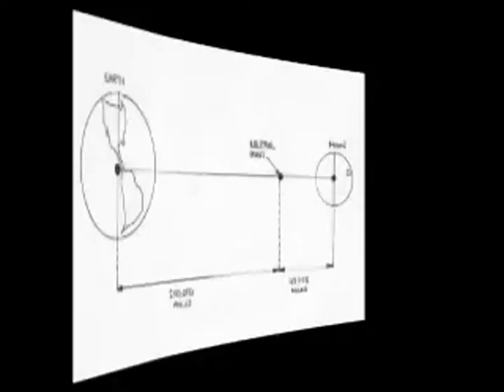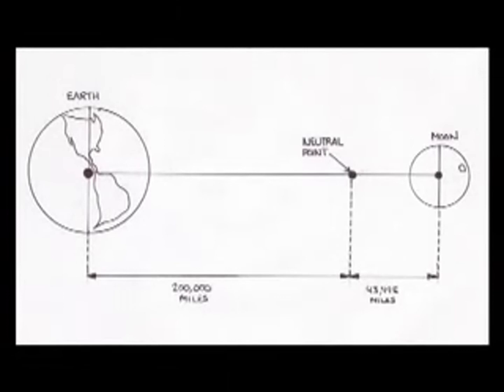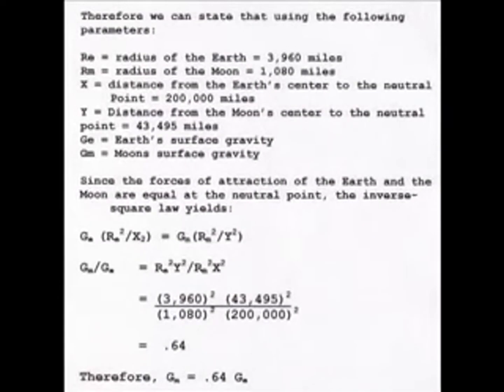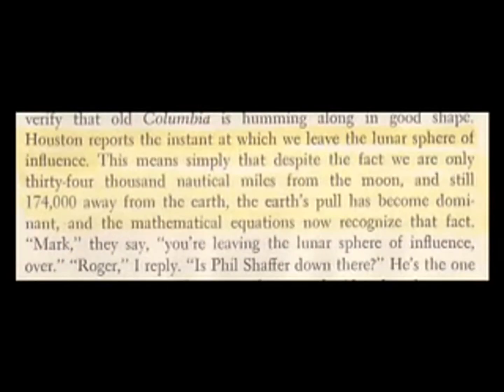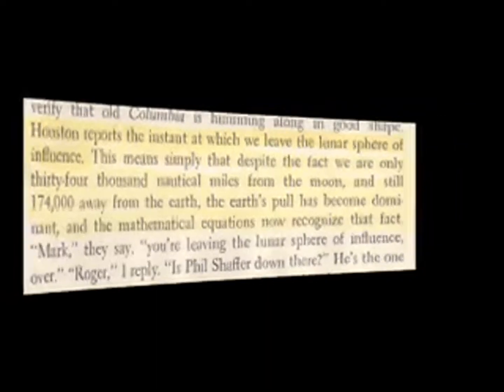John Lear Tells All (Part 4 of 4)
You can donate , PayPal - или PAYSEND 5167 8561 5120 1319 , Jurijs Lirs IBAN LV63PARX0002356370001 , Jurijs Lirs IBAN LV98RIKO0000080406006 RIKOLV2X , Jurijs Lirs IBAN LV86RIKO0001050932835 RIKOLV2X , Jurijs Lirs IBAN LT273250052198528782 REVOLT21 , Jurijs Lirs IBAN LT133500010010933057 EVIULT2VXXX .